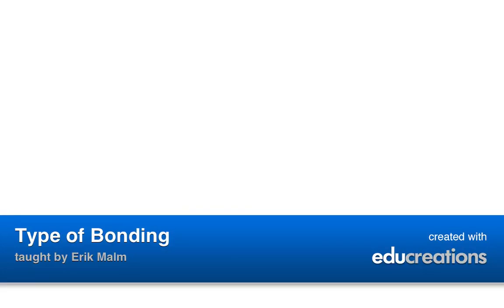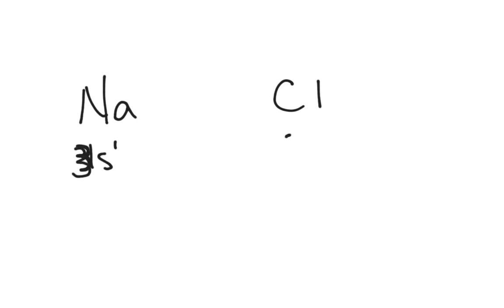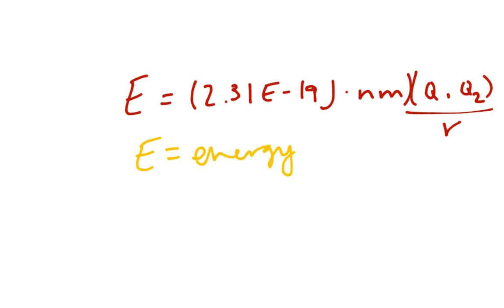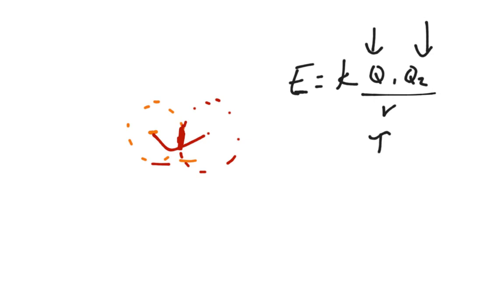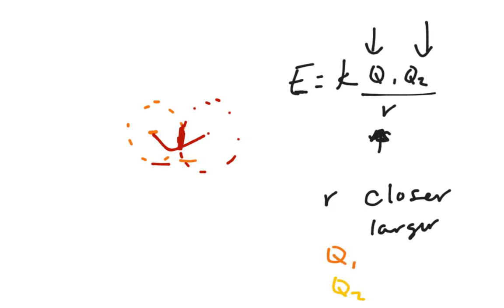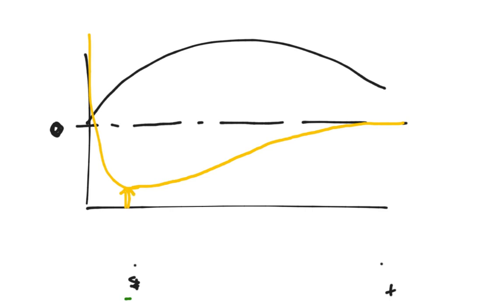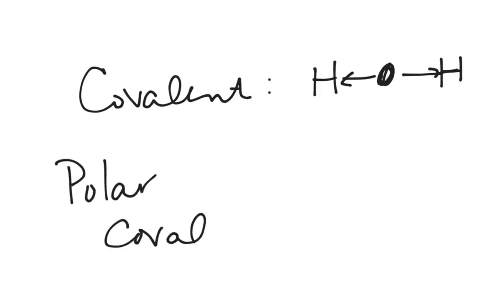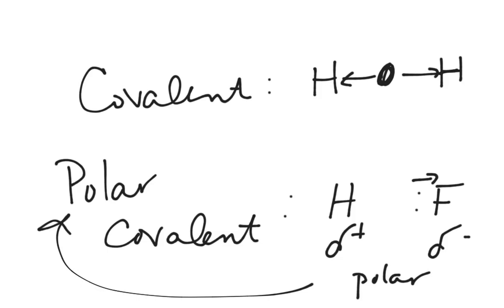Type of Bonding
An introduction to types of bonding. View more lessons